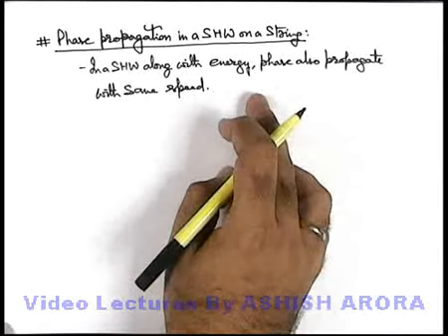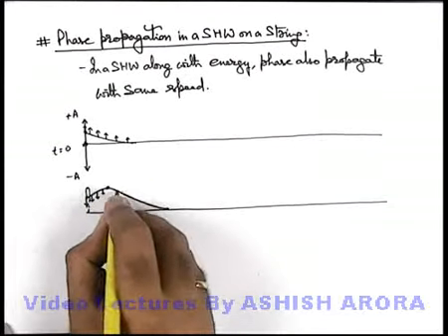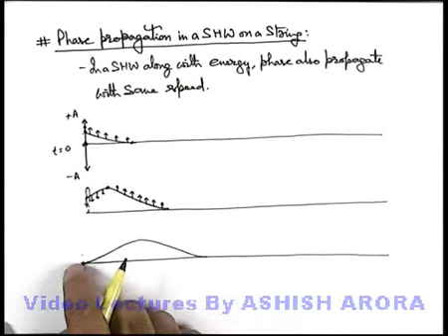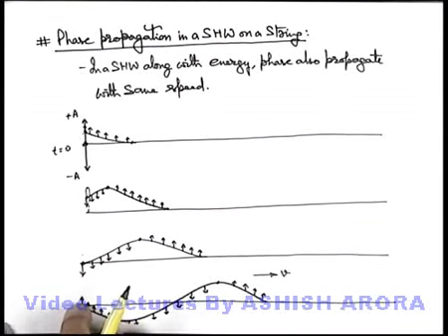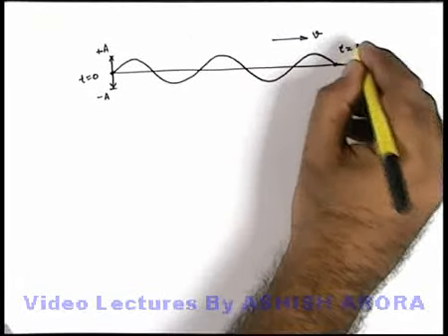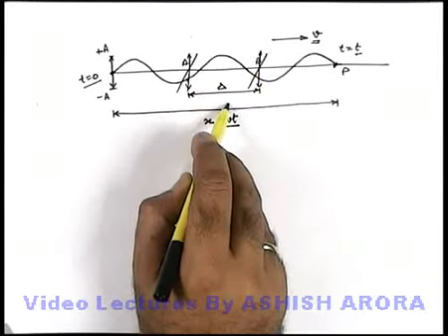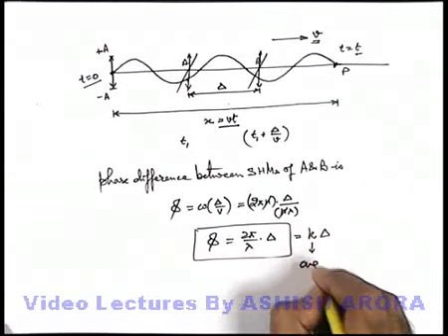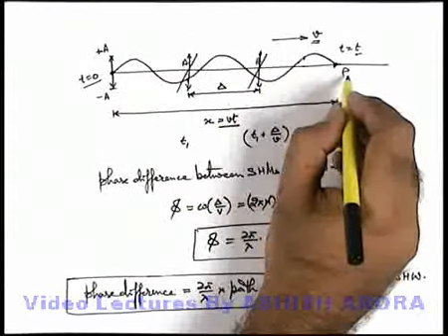Class 11 Physics | Waves Motion | #4 Phase Propagation in a SHW | For JEE & NEET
PG Concept Video | Waves Motion | Phase Propagation in a SHW by Ashish Arora

Students can watch all concept videos of class 11 Waves Motion for jee & neet in proper sequence through PG channel playlist.